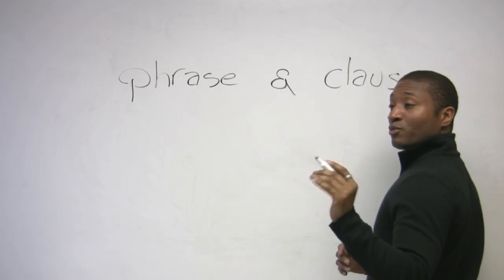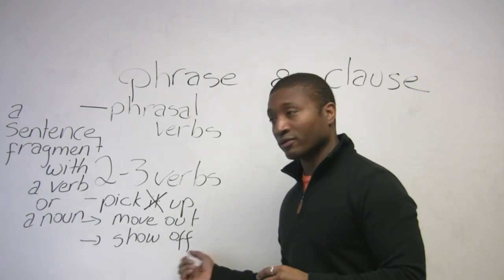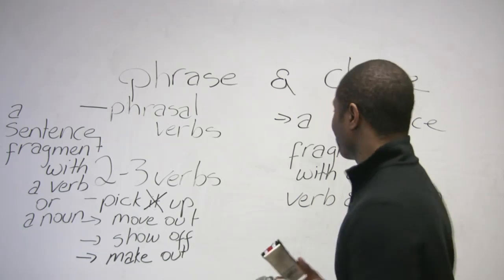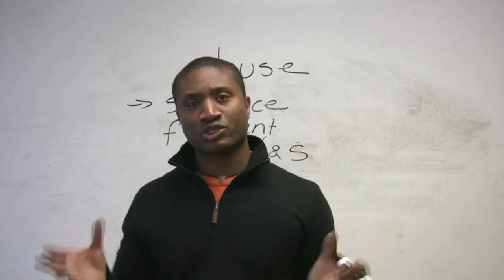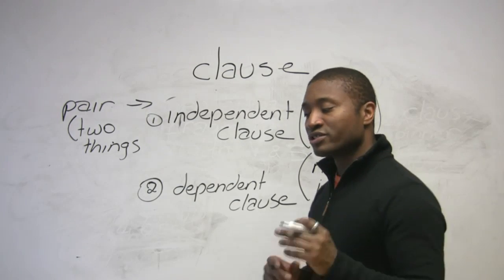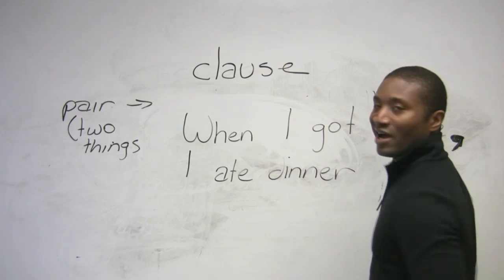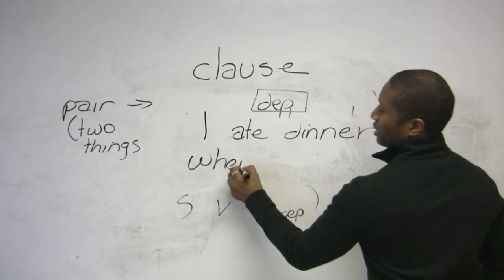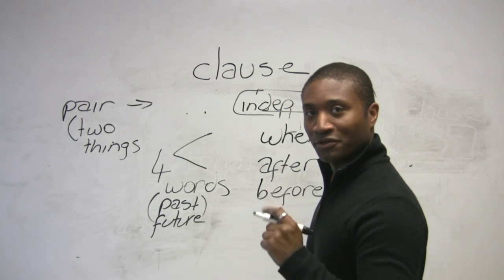Phrases and Clauses - What's the Difference?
In English, clauses and phrases are used regularly, and this lesson will help you quickly master them to better understand the language. You can see my lessons on individual phrases and phrasal verbs